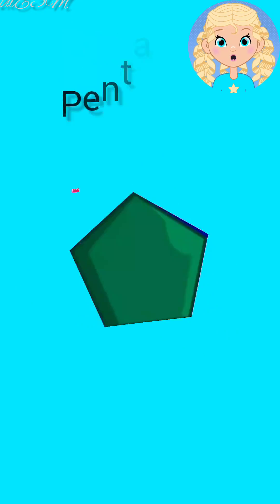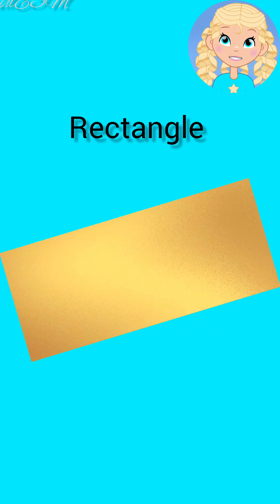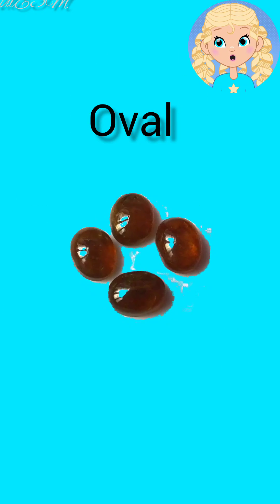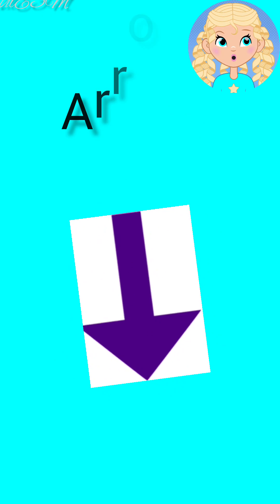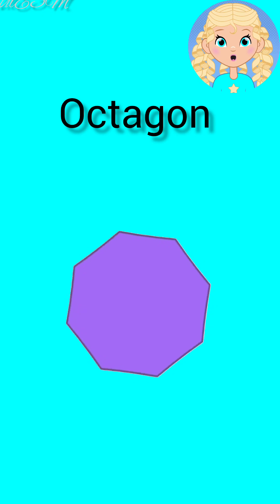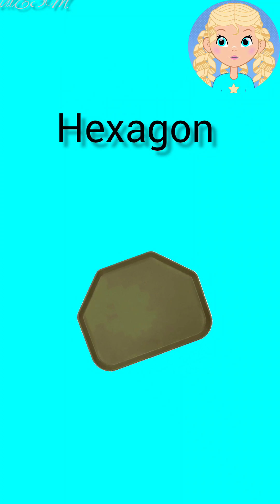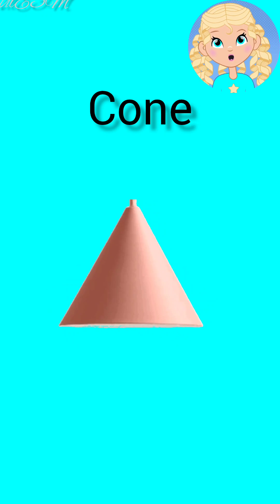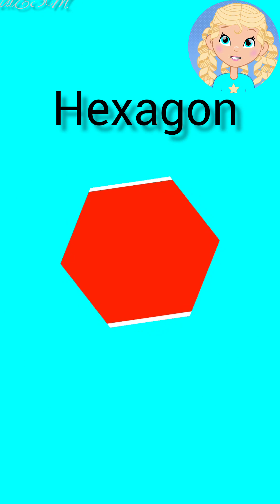Exploring Geometry: Understanding Shapes Made Easy🤩